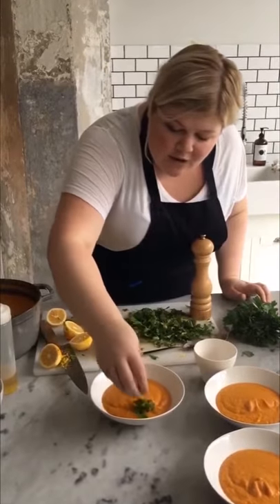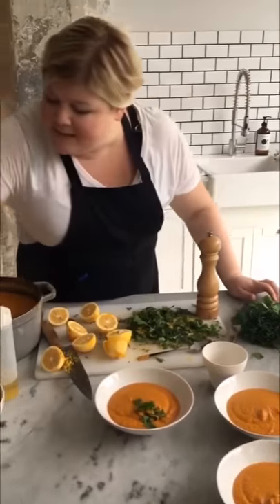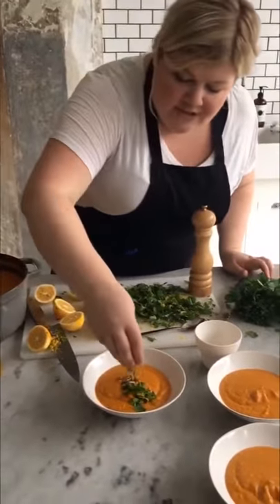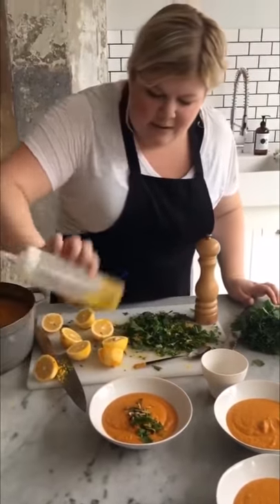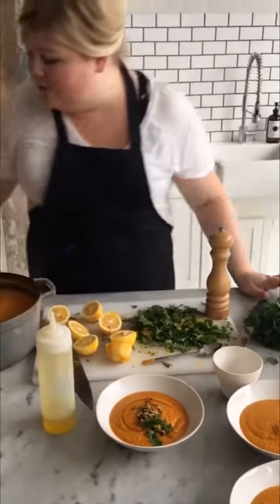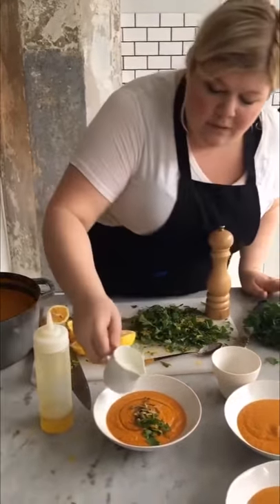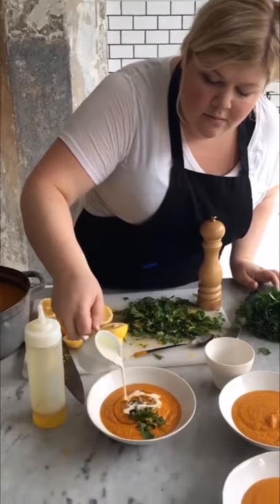Food Styling Workshop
@rusticjoyfulfood shares some fun food styling tips!